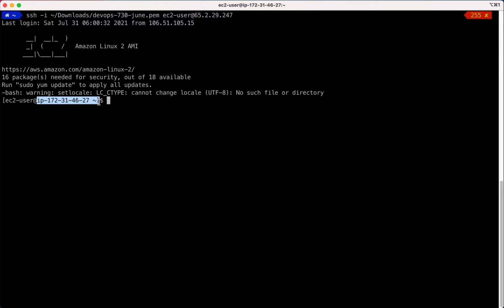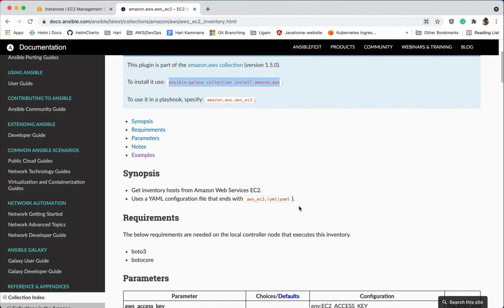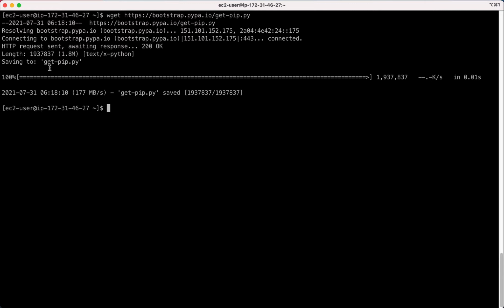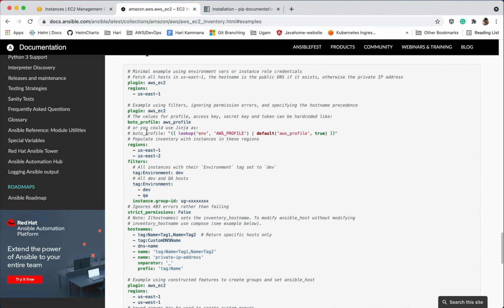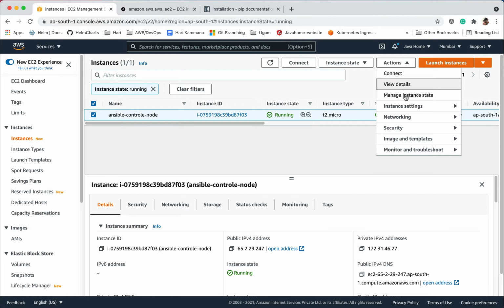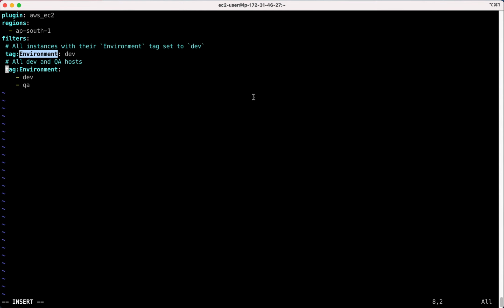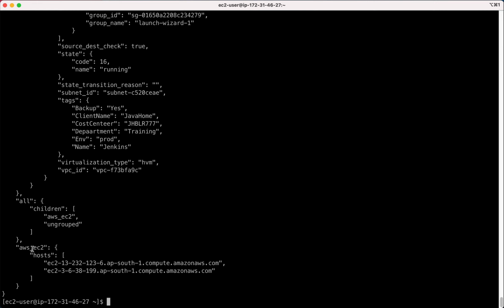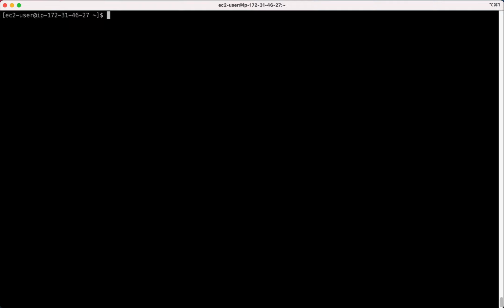What is dynamic inventory in Ansible | Step by Step - Ansible AWS dynamic inventory Demo | Easy Way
This lesson covers what is dynamic inventory in ansible, and why dynamic inventory is needed, It also covers step-by-step ways to configure dynamic inventory and in the end, we will see how to run ansible tasks on was ec2 instances using dynamic inventory

   - Resume preparations
   - Job Placements